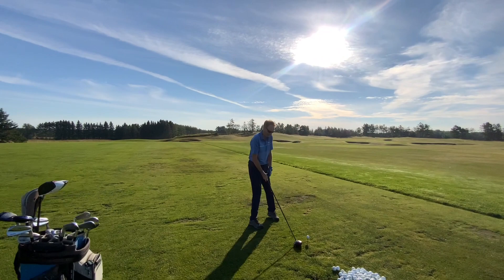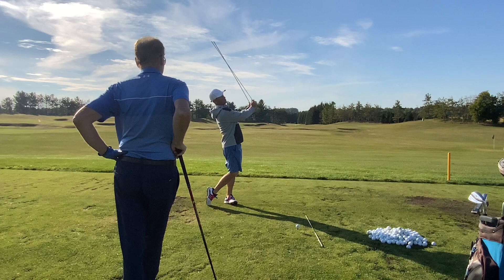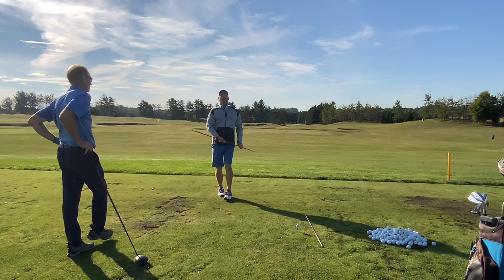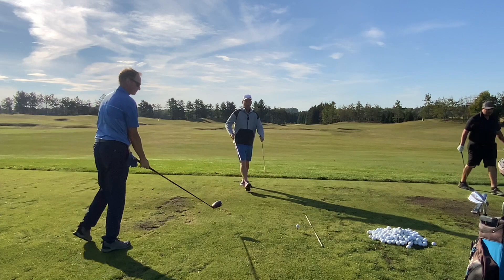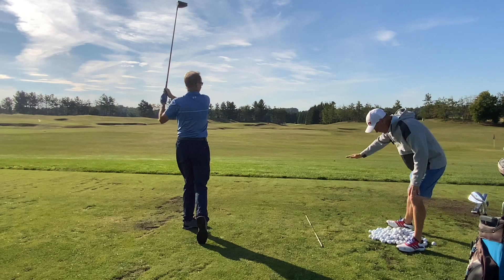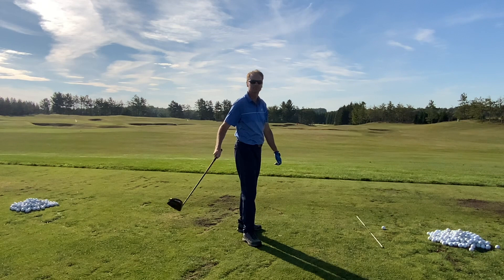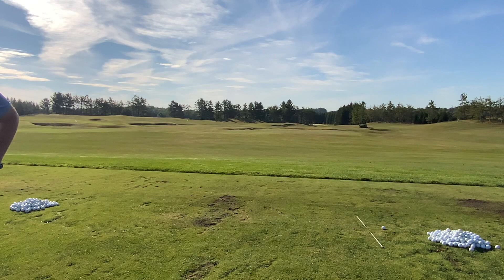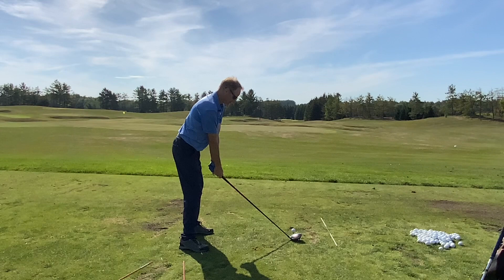Creating Speed Into Impact NOT Past It - Create Speed at Impact Not in the Transition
Creating Speed Into Impact NOT Past It - Create Speed at Impact Not in the Transition. Golf Schools At TPC Toronto. FIND MORE

This video is presented by Nickstarchuk channel. This is a Golf school at Toronto in Canada. This video is for Creating Speed Into Impact NOT Past It - Create Speed at Impact Not in the Transition in golf. If you want to learn about Creating Speed Into Impact NOT Past It in golf then this is very helpful for you. To watch this video you can know about Create Speed at Impact Not in the Transition In Golf.

CHECK OUT MORE VIDEOS FROM OUR GOLF SCHOOLS TO IMPROVE YOUR GAME

AIMING + ALIGNMENT

SWING SEQUENCE

PIVOT & ROTATION

CLUB PATH & RELEASE

BETTER CONTACT